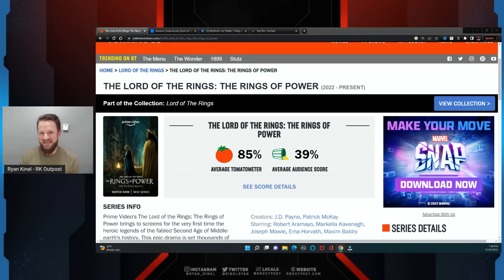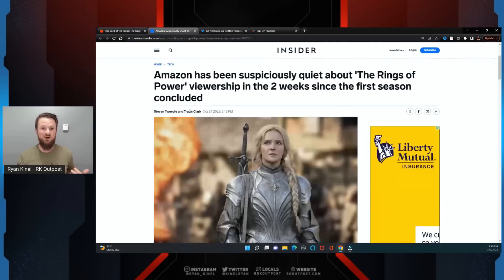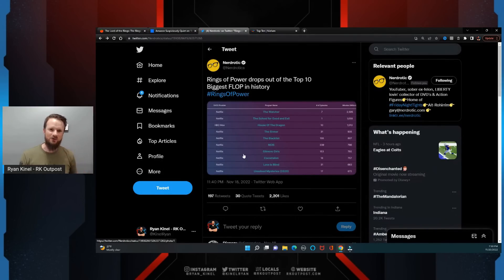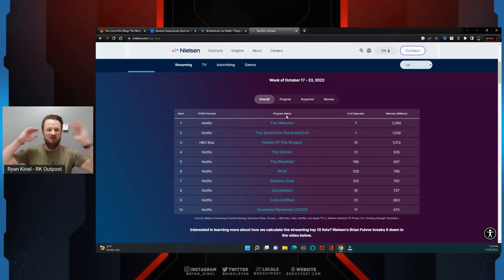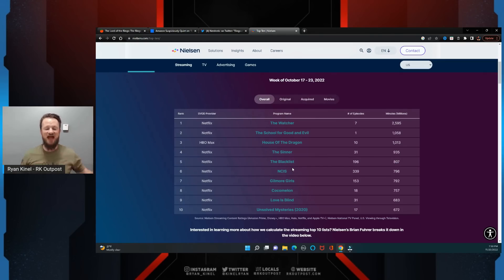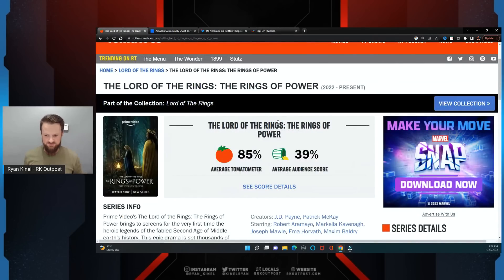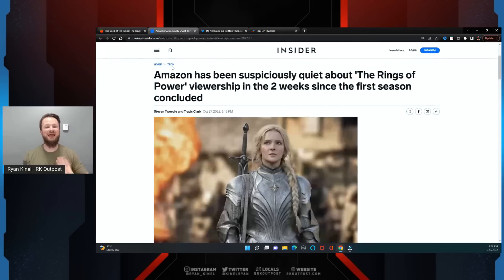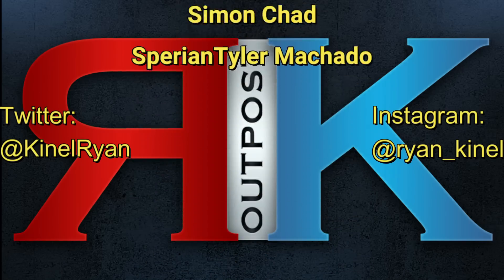Rings Of Power PATHETIC Ratings Revealed | Amazon Knows This Was A Billion Dollar DISASTER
A HUGE thank you to the following Patrons!:
Master Level:

Knight Level:

Mike Jackson -
Saberian Dream –
Rushin Bob -
Padawan Level:
Optimus Prune -
R R -